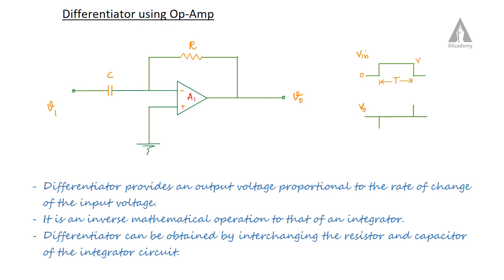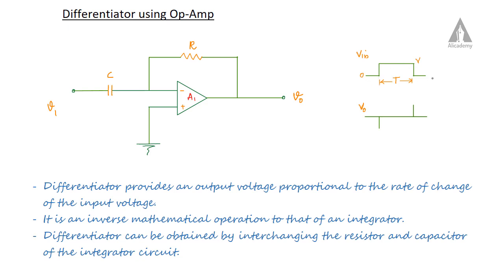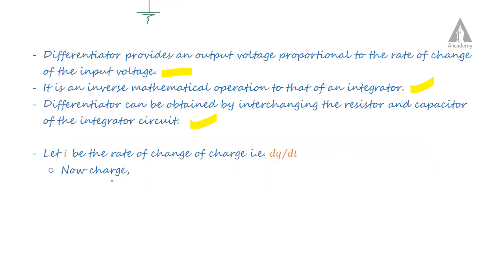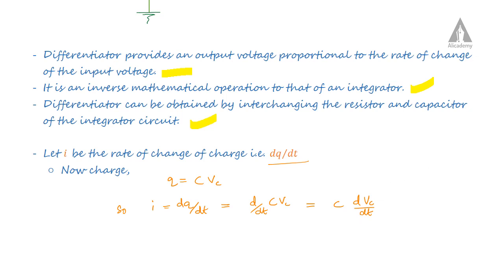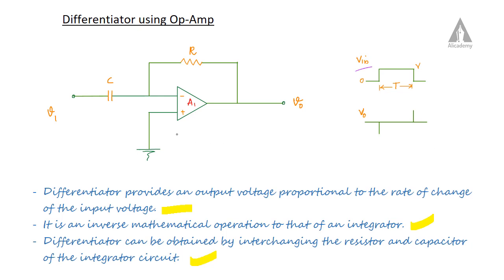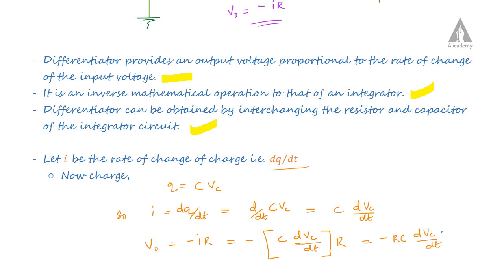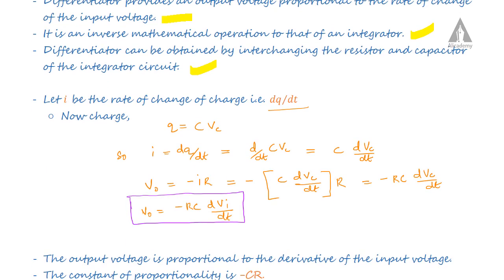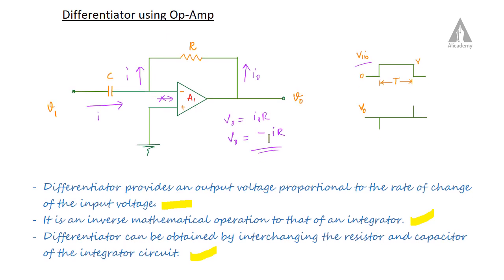Differentiator using Op Amp | Analog Electronics | KTU | Malayalam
This lecture describes about the Differentiator using Op Amp.